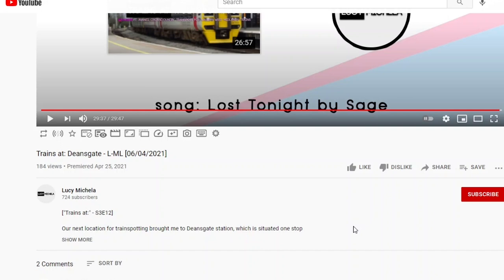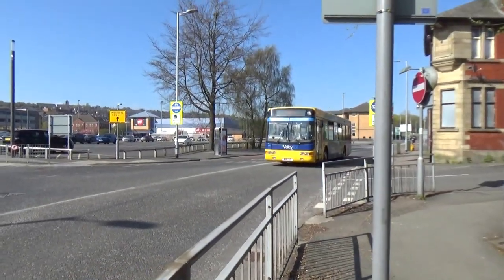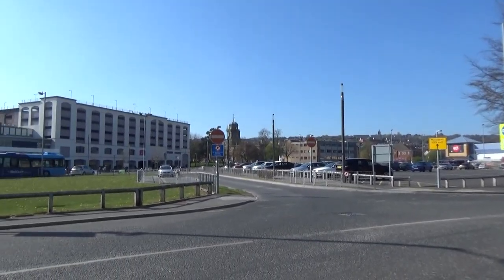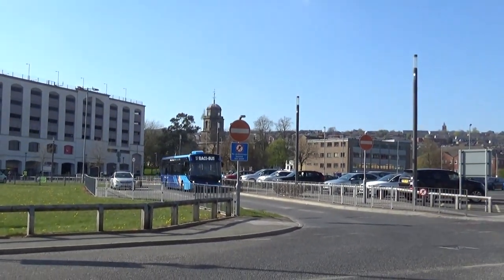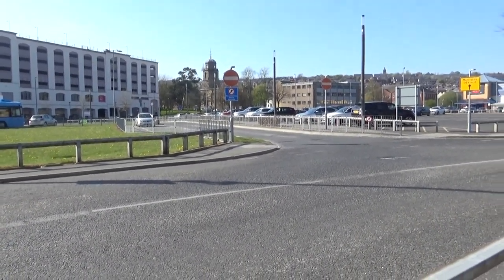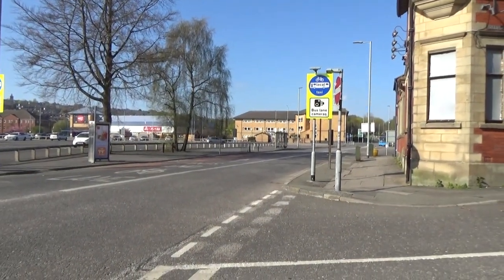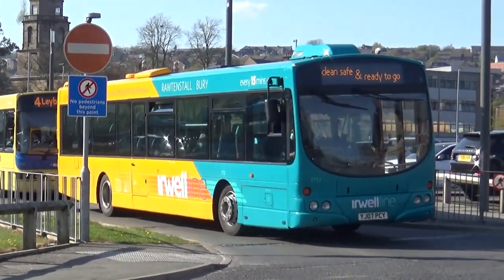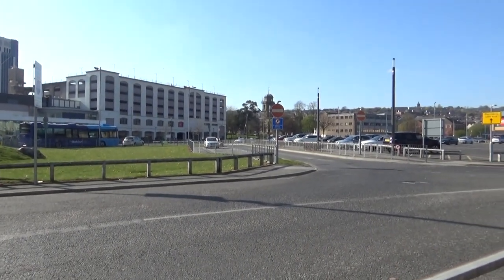Buses at Blackburn Bus Station - 24/04/2021 [E24]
[Bus Spotting - E24]

After filming at Preston, we went elsewhere in Lancashire, making our way to Blackburn Bus Station. I had wanted to film here for a while, clearing off some of the Blackburn based Transdev vehicles. However, sadly I was unaware at the time that around half of the operators here only run Monday to Friday, so we saw a lot less variety than I had hoped. This led to the film not being the best in the series at all, but we still get to clear off a large amount of the Transdev fleet of Versas, which is nice.

Vehicles we saw here include;
• Pilkington Bus
  - a Mercedes-Benz Sprinter 516Cdi/ Mellor Strata LF.
• Preston Bus
  - an Optare Solo M960SR.
• Stagecoach Merseyside & South Lancashire
  - an Alexander Dennis E30D/ Enviro 300.
  - Scania N230UD/ Enviro 400s.
• Transdev (Rossendale)
  - a Volvo B7RLE/ Wright Eclipse Urban.
• Transdev (The Blackburn Bus Company)
  - Alexander E20D/ Enviro 200MMCs.
  - Optare Versas.
  - Volvo B9TL/ Wright Eclipse Gemini 2s.
  - Volvo B10BLE/ Wright Renowns.

𝗡𝗲𝘅𝘁 𝗧𝗶𝗺𝗲: After a change of plans, caused by last minute money issues, our next trip takes us further East, into Yorkshire.

𝗢𝘁𝗵𝗲𝗿 𝗙𝗼𝗹𝗸:

Another solo trip for me, so no-one else featured.